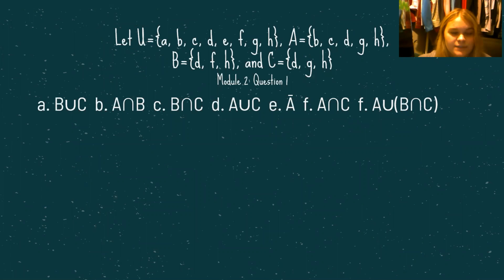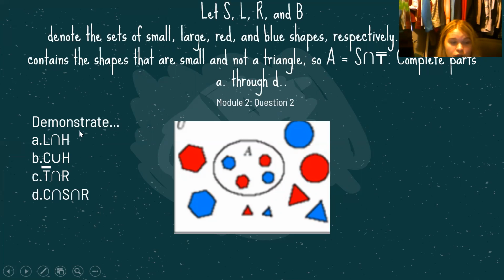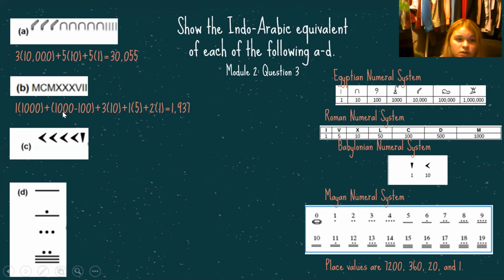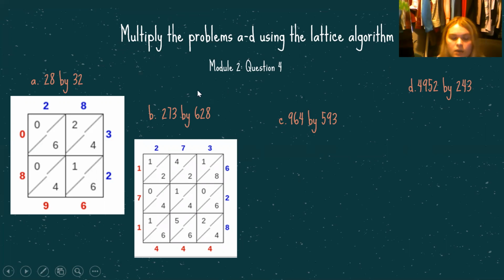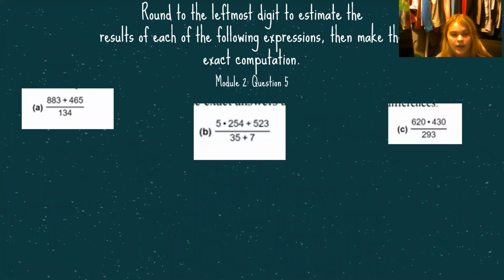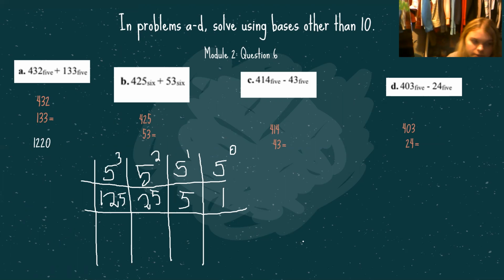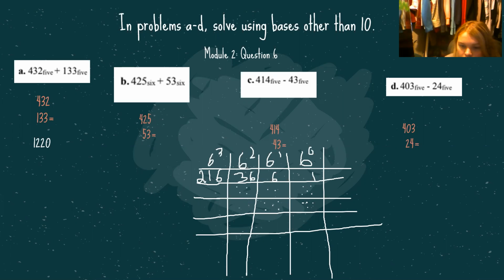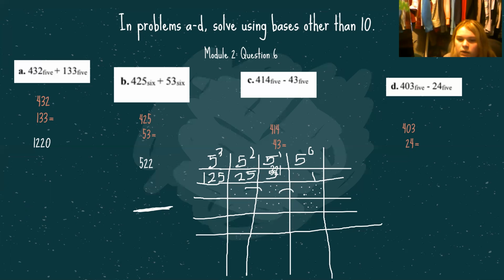BellomyMadisonSoloVideoMFT11447Fall2020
Module 2 solo video